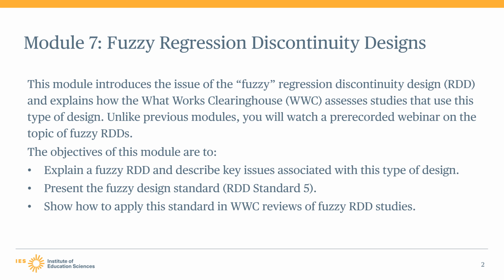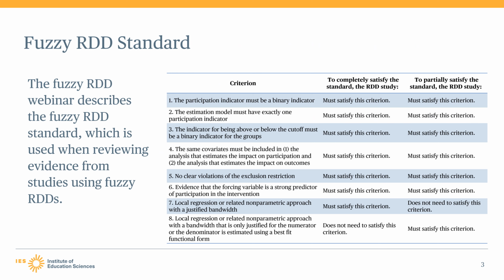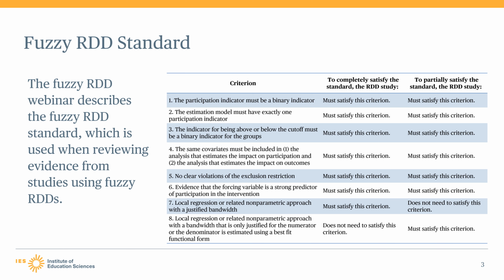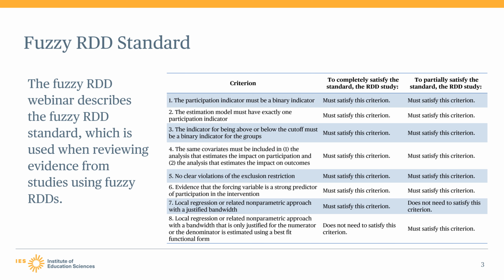WWC Regression Discontinuity Design Training, Module 7: Fuzzy Regression Discontinuity Designs Intro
Module 7 of the What Works Clearinghouse (WWC) Regression Discontinuity Design Standards Training covers Fuzzy Regression Discontinuity Designs. First, we present the criteria that make up the fuzzy design standard. Then, we present a previously recorded webinar on the topic of fuzzy regression discontinuity designs and how to apply them in a WWC review of regression discontinuity design.

The WWC offers this training to inform the public about our design standards, increase transparency of our review process, and promote the use of rigorous research. The purpose of this training is to describe and explain key elements of the WWC Regression Discontinuity Design Standards and how the WWC uses those standards to identify high quality, rigorous research. This training series includes eleven modules, each focused on a different aspect of the WWC Regression Discontinuity Design Standards. We recommend viewing the modules in numerical order. Start with the Introduction module, which describes the goals, topics, and organization of this training. The full set of modules is accessible